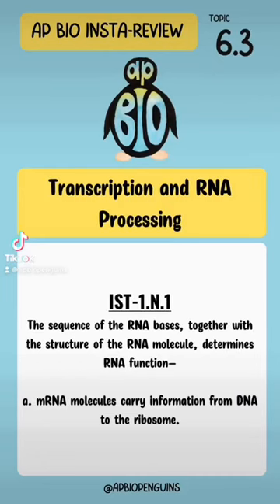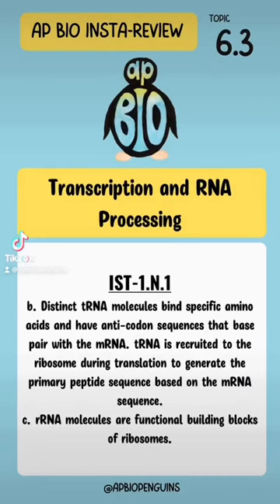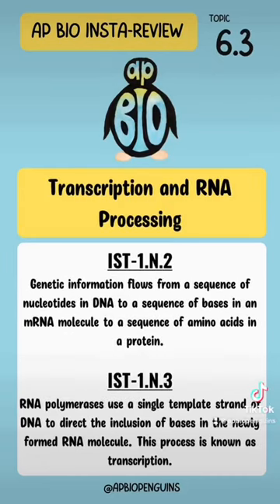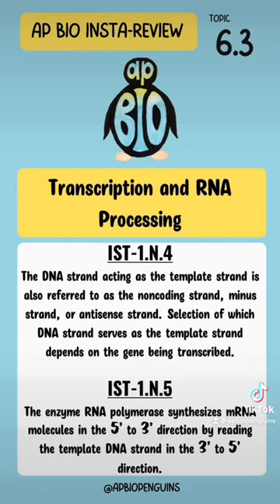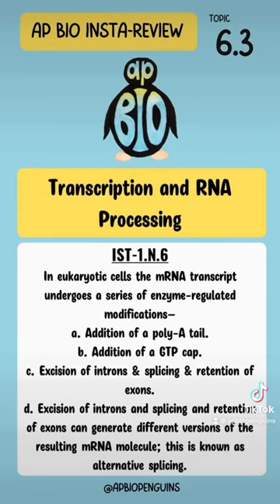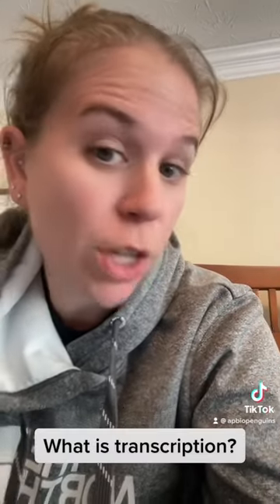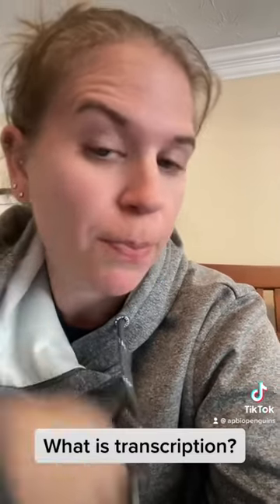✨AP Bio Topic 6.3 TikTok: Transcription and RNA Processing✨